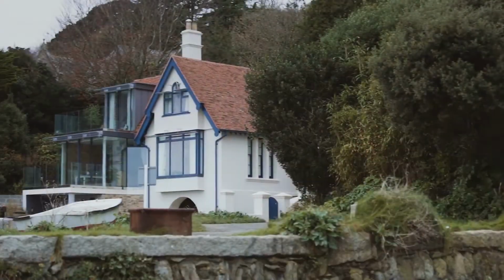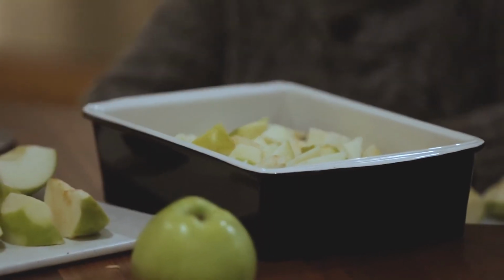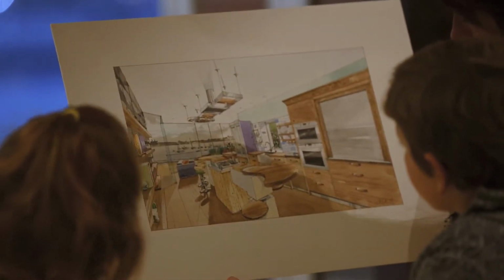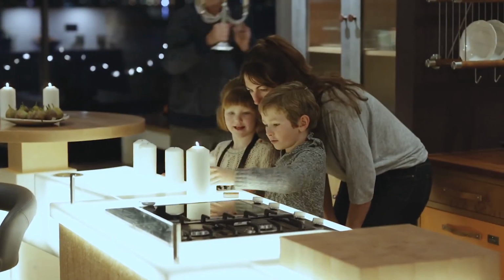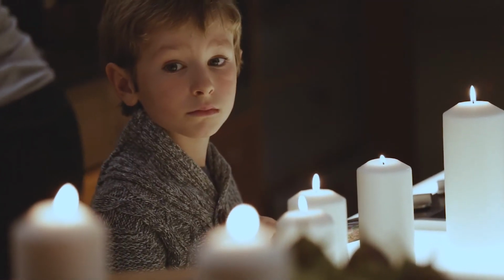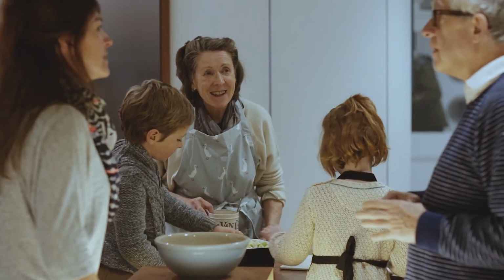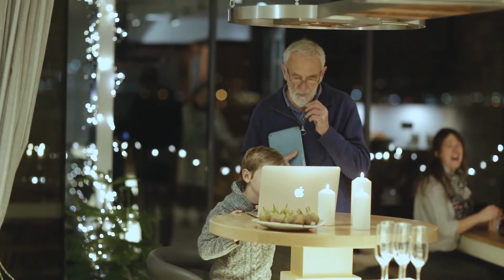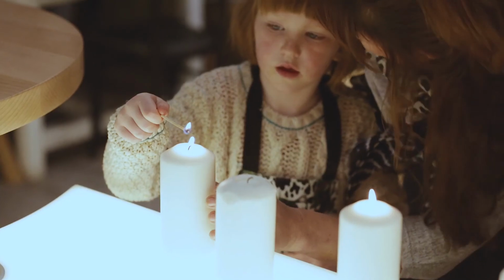Multigenerational Kitchens by Johnny Grey Studios